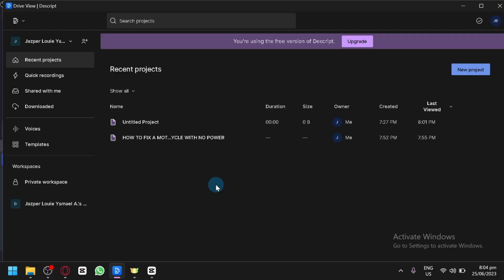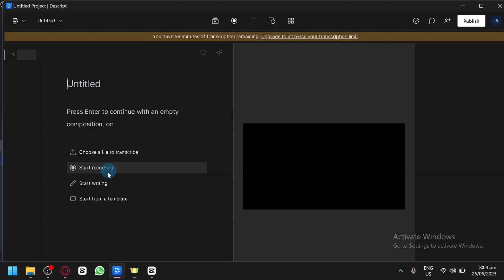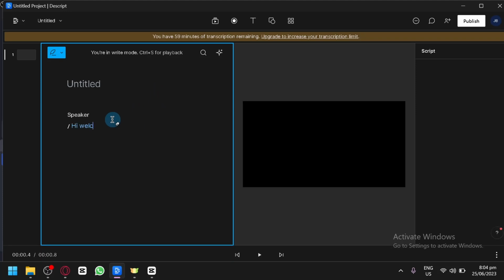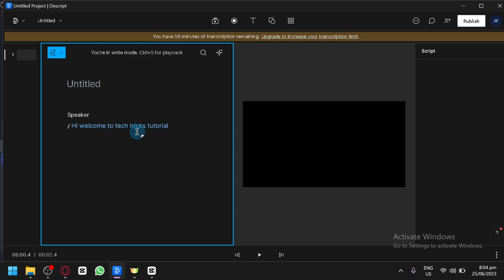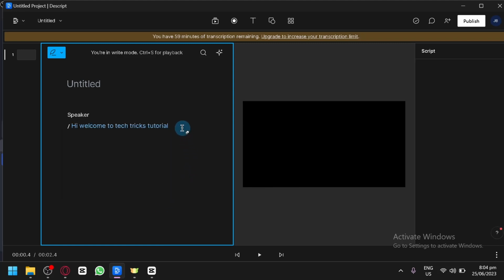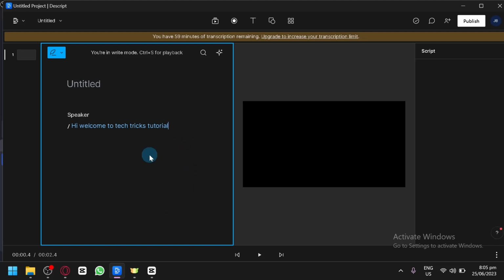Descript Tips And Tricks About Text to Speech (Descript Tutorial)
descript,
descript tutorial,
audio to text,
descript text to speech,
descript overdub,
descript overdub demo,
how to use overdub voice in descript,